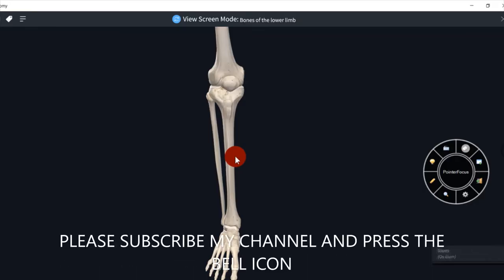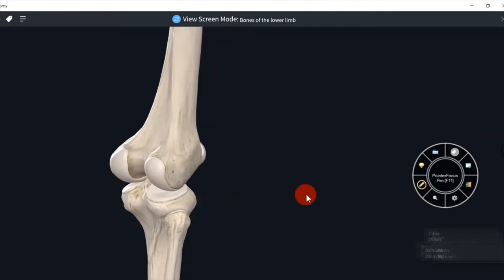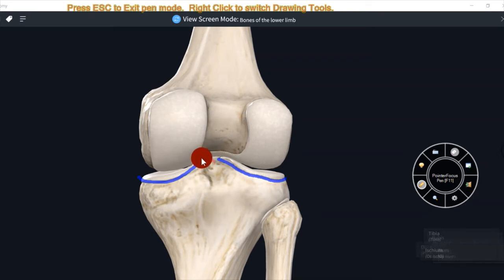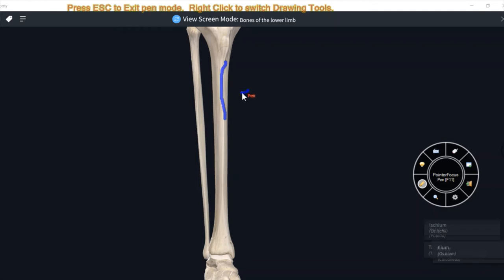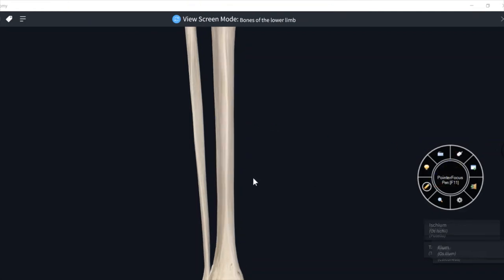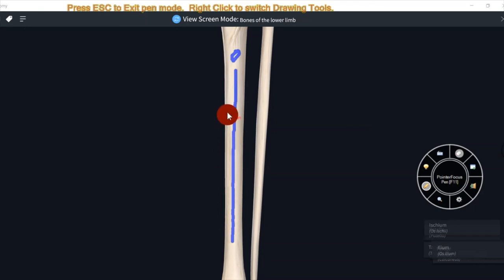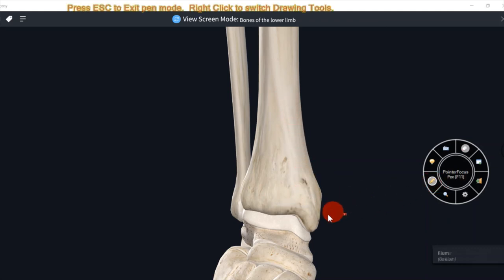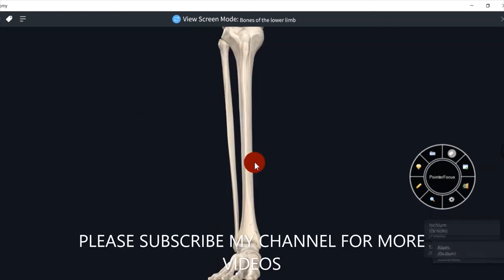ANATOMY OF TIBIA- 3D VIDEO#LOWER LIMB#3D ANATOMY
ANATOMICAL DESCRIPTION OF TIBIA WITH ITS FEATURES THROUGH 3D VIDEO IN HINDI
UPPER END-MEDIAL CONDYLE,LATERAL CONDYLE,TIBIAL TUBEROSITY,INTERCONDYLAR AREA
SHAFT-BORDERS AND SURFACES WITH SOLEAL LINE
LOWER END-SURFACES WITH MEDIAL MALLEOLUS etc. IN DETAILS.